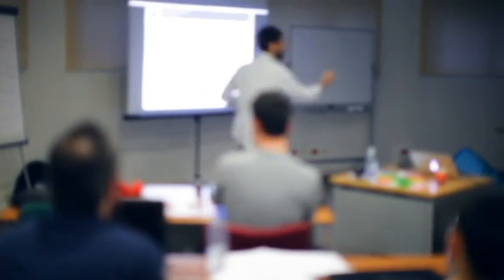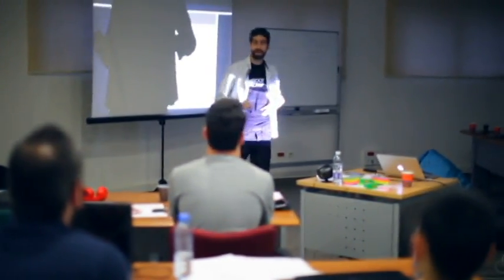SE Factory - Advanced Coding Bootcamp in Beirut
SE Factory is a 12-week intensive full-stack web development training program, targeting youth with a computer science background, and helping them acquire the necessary practical technical and soft skills necessary to enter the job market.